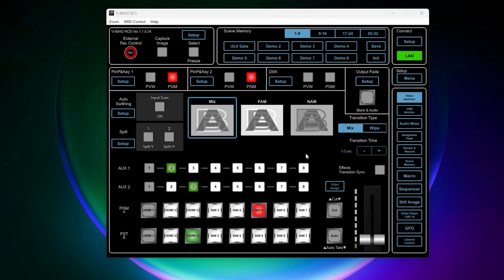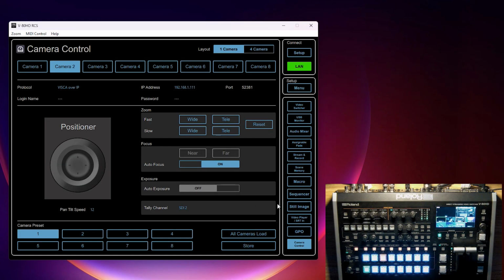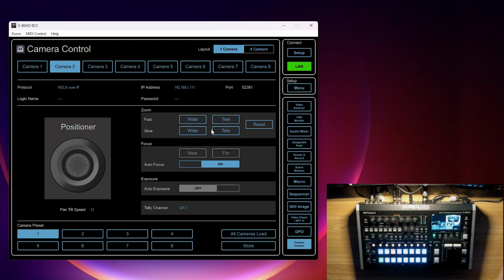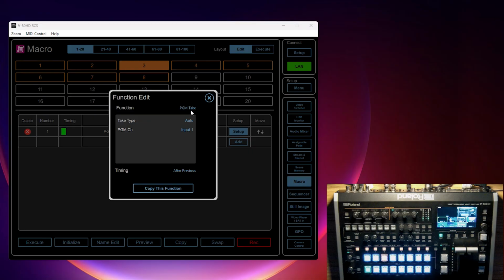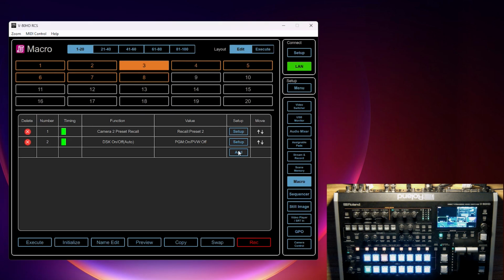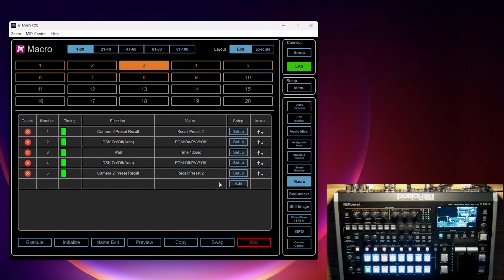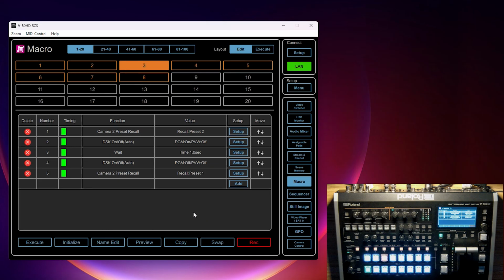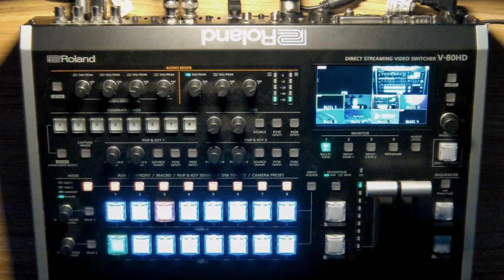Roland V-80HD Macros